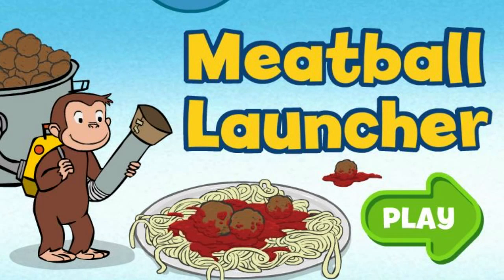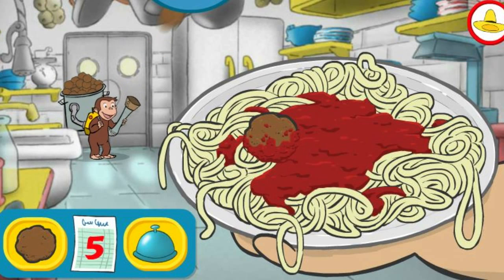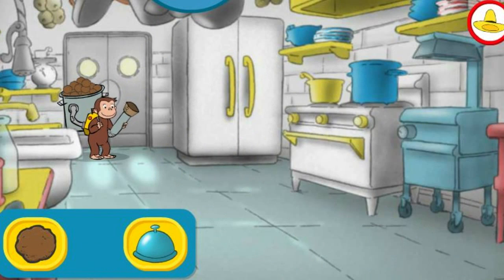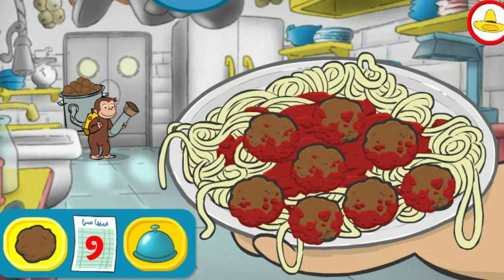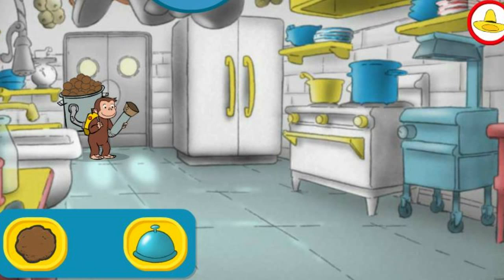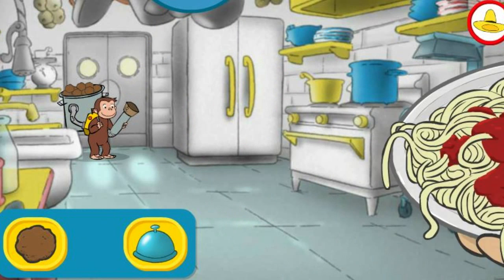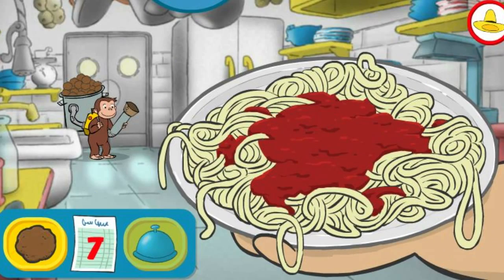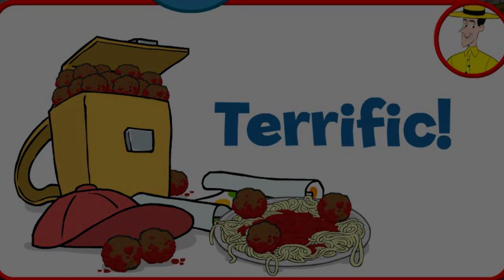CURIOUS GEORGE Meatballs Launcher Learning Game Episode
George been trying to landing the ball on the dish. But it needs to be planted on the specified number of meat ball. If the customer is sending food back in surplus or deficit. Video of a beautiful game that teaches counting and numbers. George :)